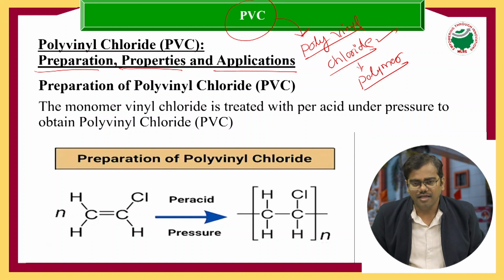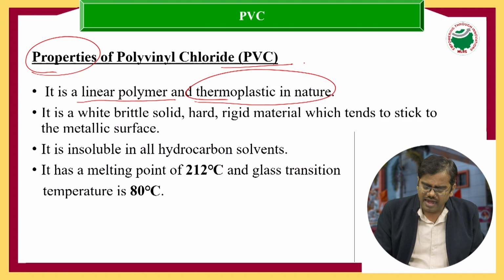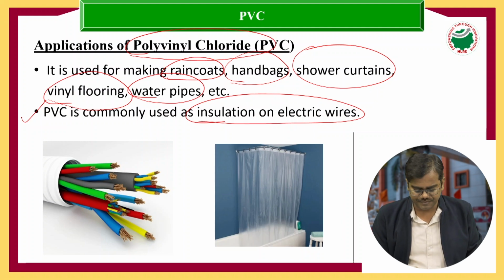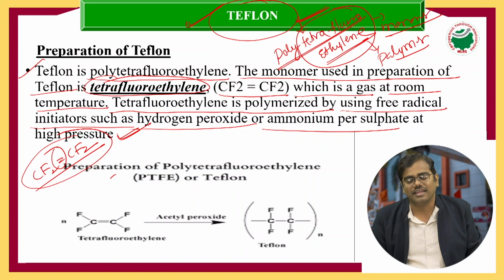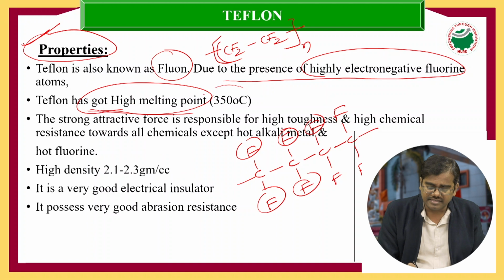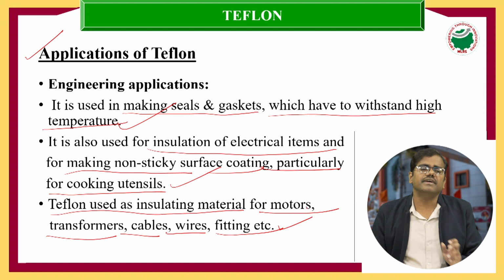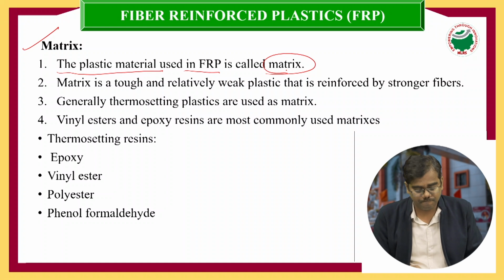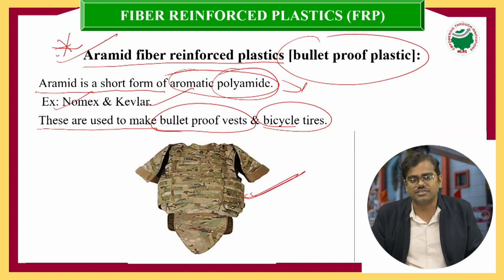POLYMERIC MATERIALS ( CLASS - 02 ) | BY MR. K. VENKATA SWAMY || MLRITM